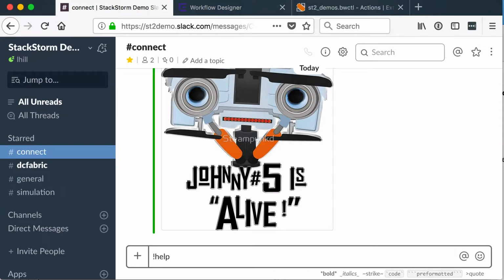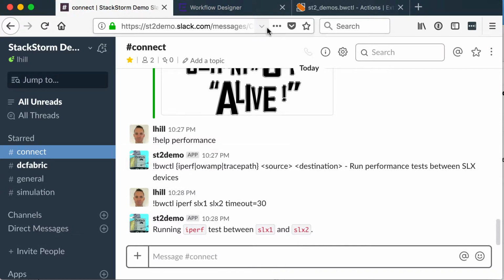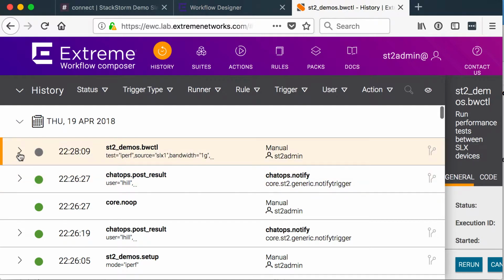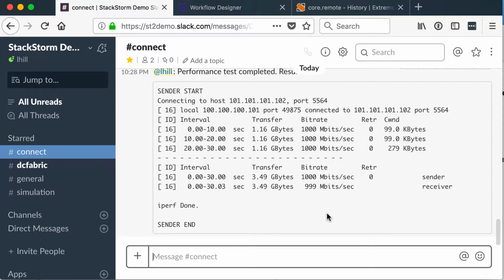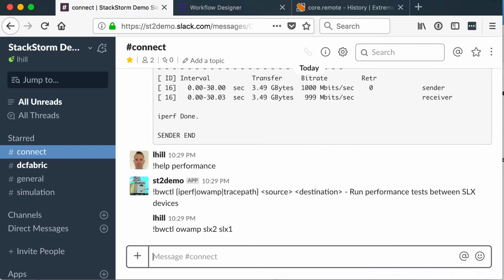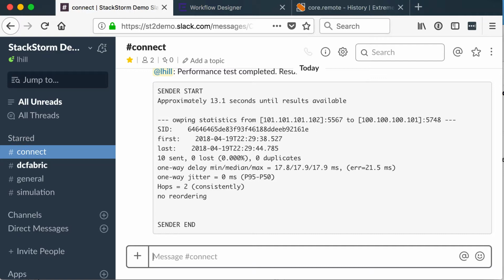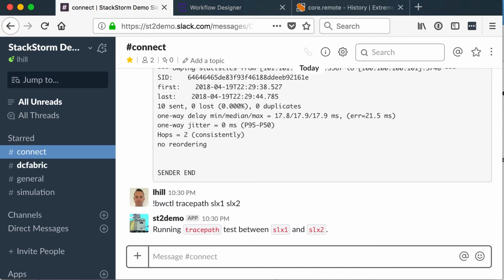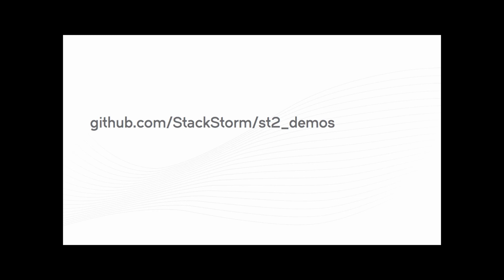Simplified PerfSonar Testing with SLX and StackStorm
Demo showing how to run PerfSonar tests between Extreme SLX switches, triggering tests from Slack.